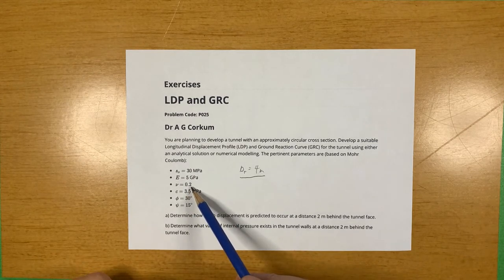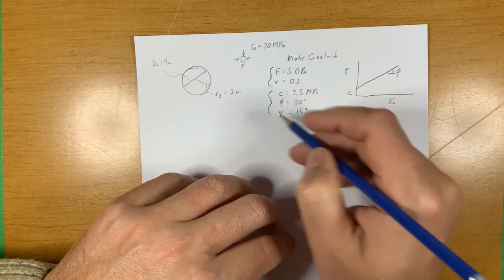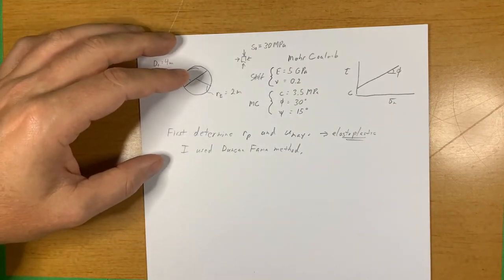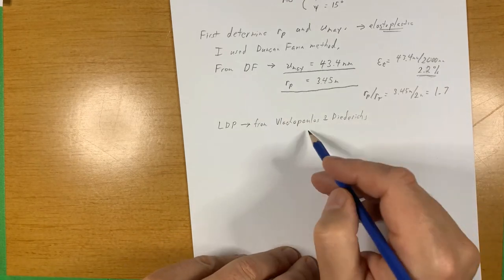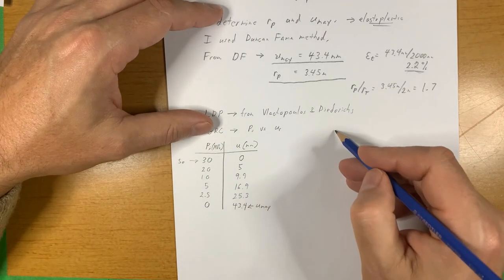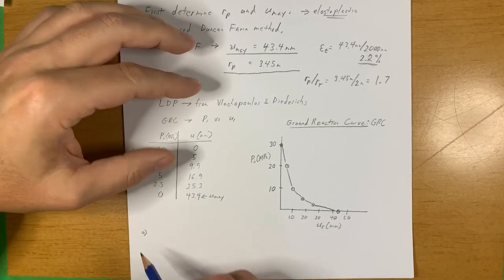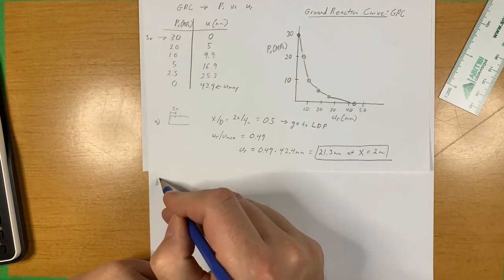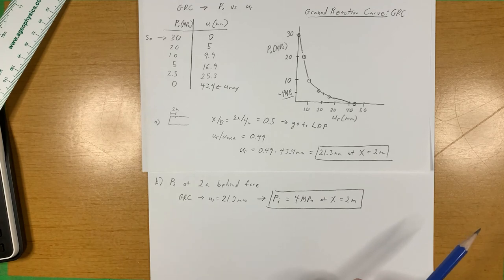Tunnelling: LDP-GRC tutorial